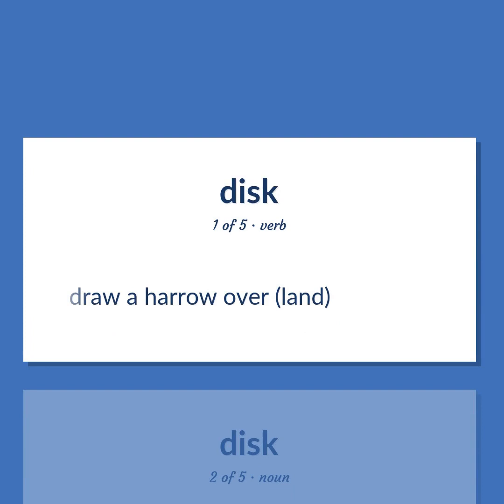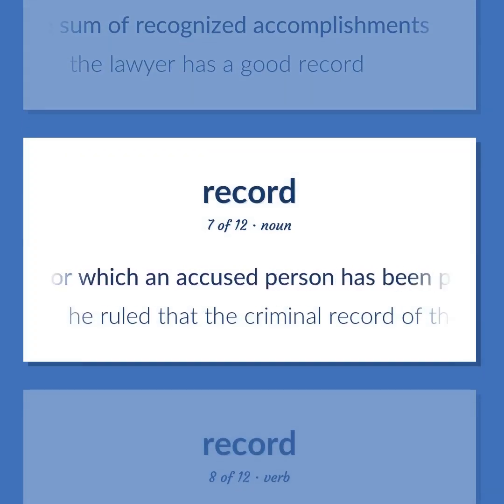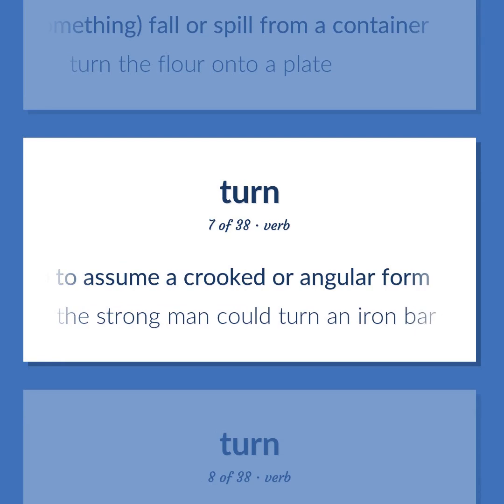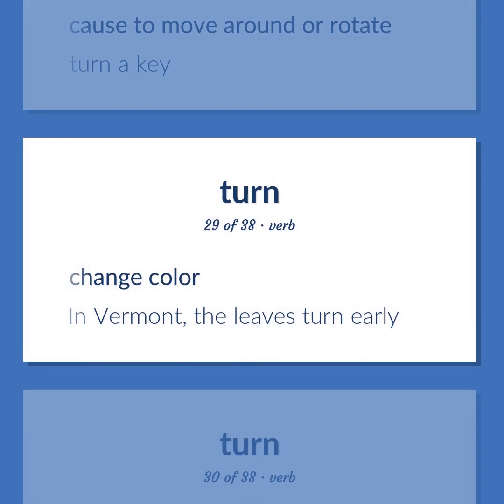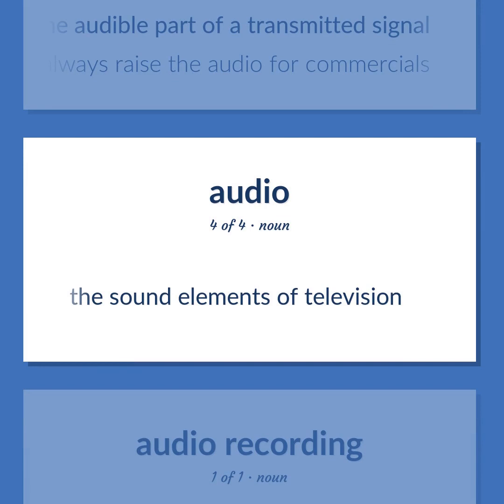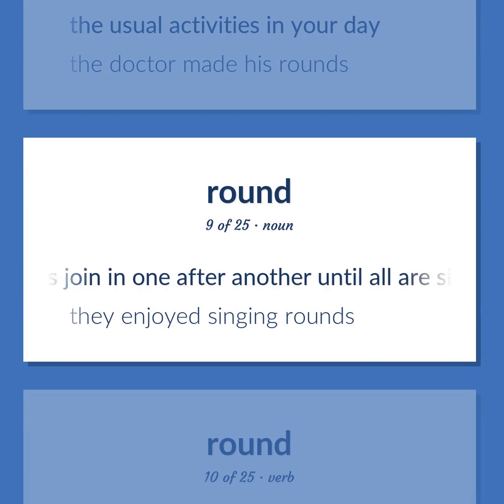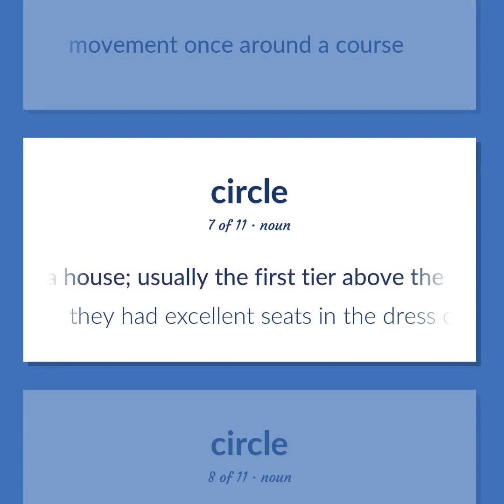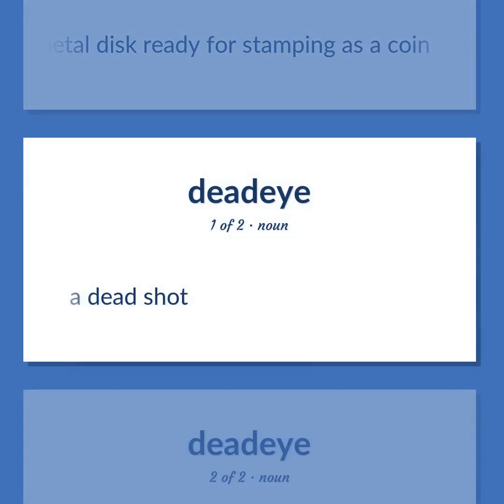Disks - 158 English Vocabulary Flashcards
DISKS meaning. Following our free educational materials, you learn English in a great way with ease and efficiency.